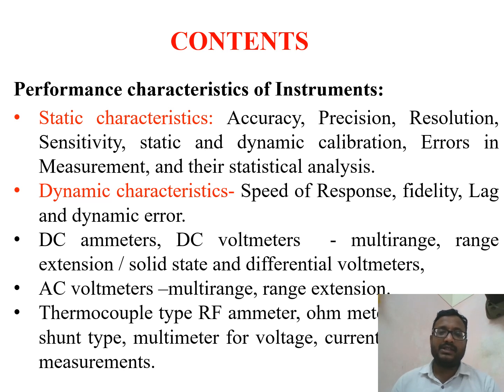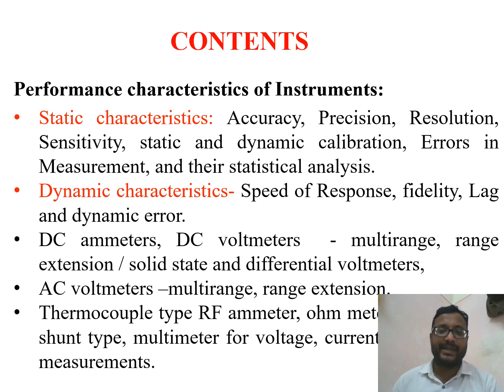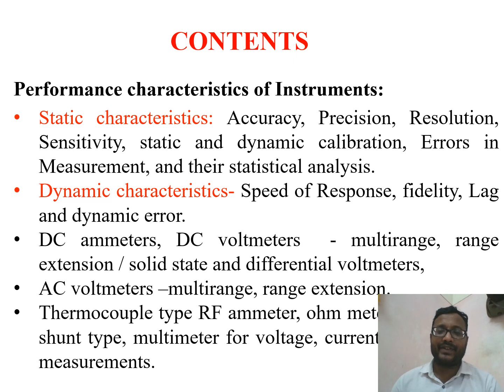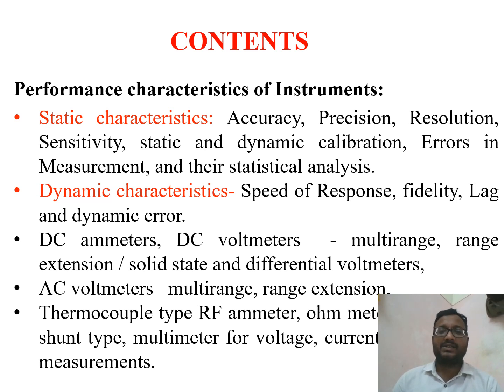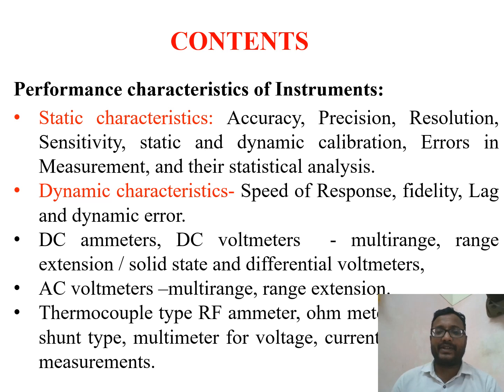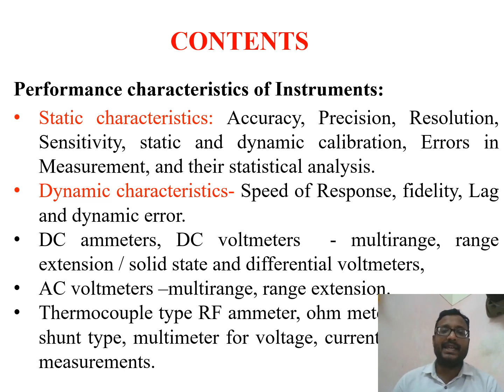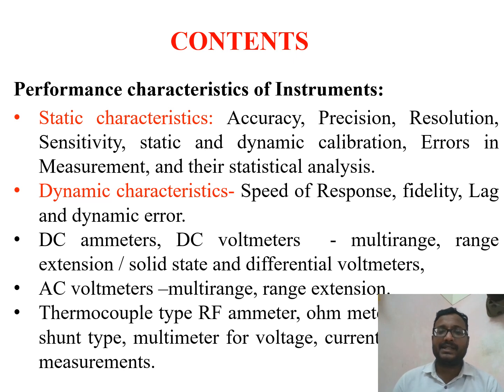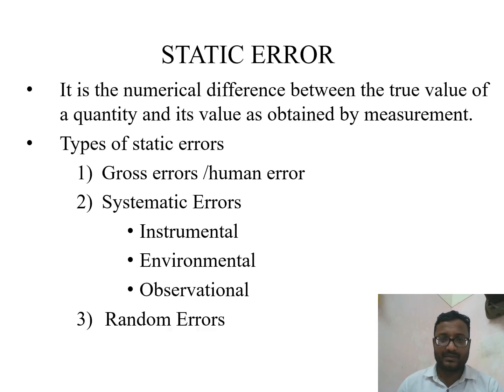Performance Characteistics By Mr CH Laxmana Sudheer